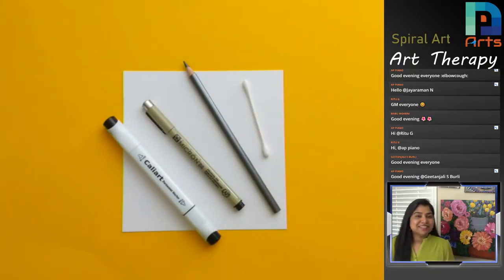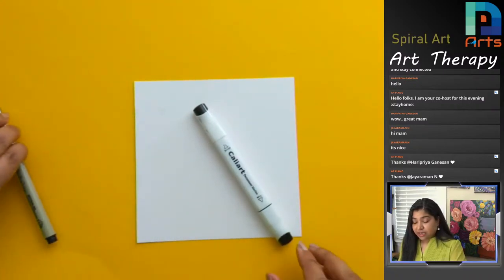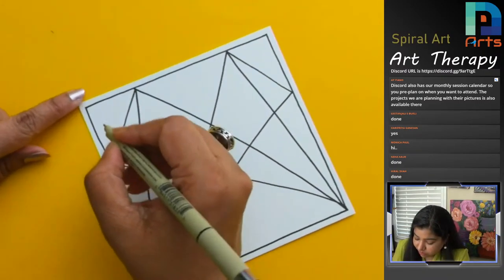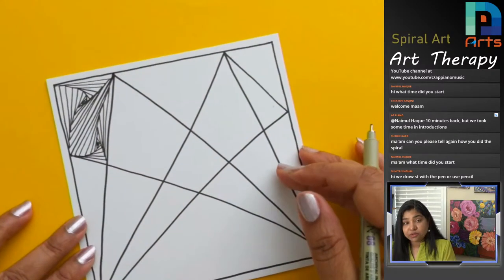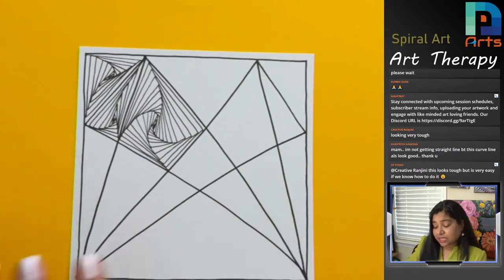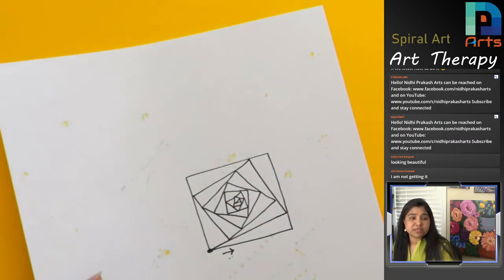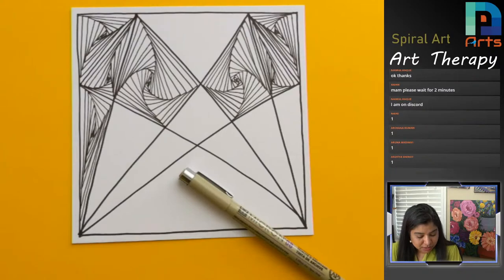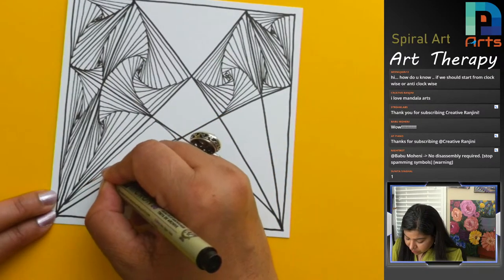Spiral Art - Art Therapy - Live - Daily Dose of Art #151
Join me for a Meditative Art Therapy session. Work along with me and chat with me. You'll need a 6inch x 6inch paper and a black marker pen or pencil to work along. You can also use a printer paper and pre-draw a 6x6in square on it.

Artist tile